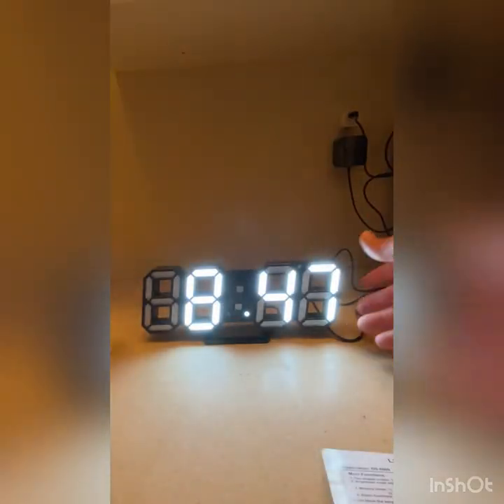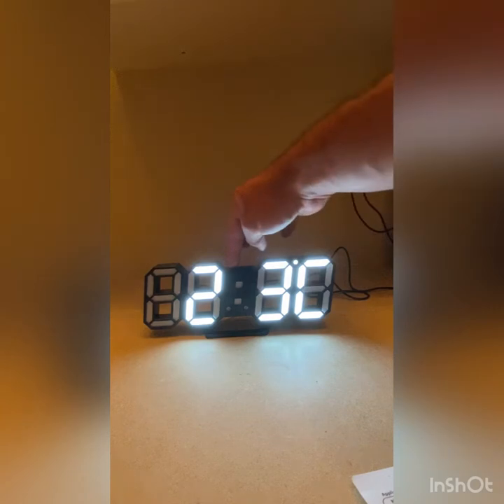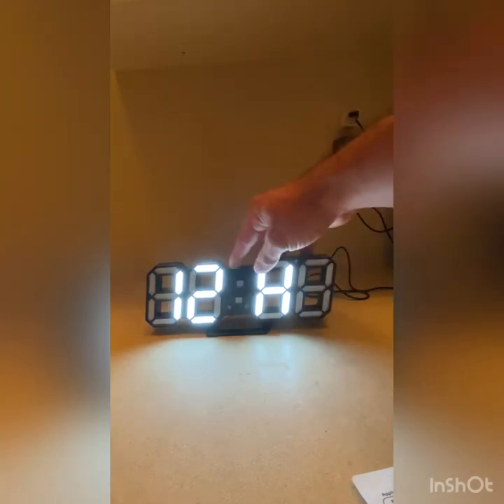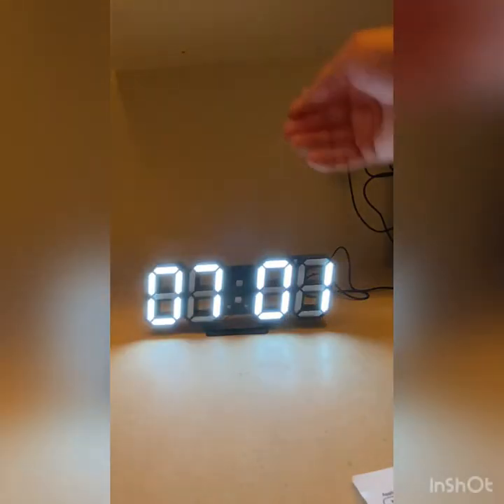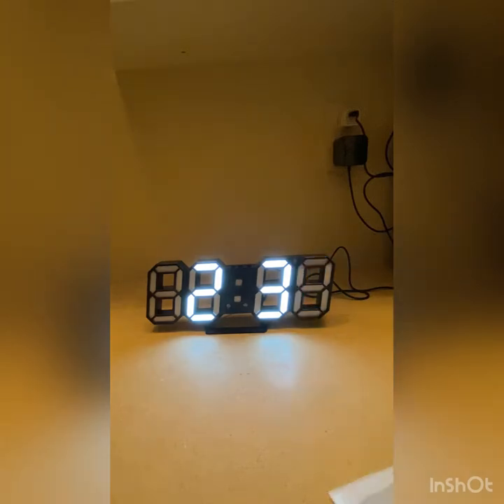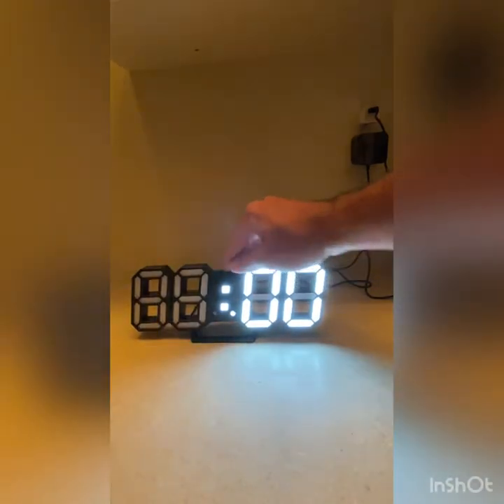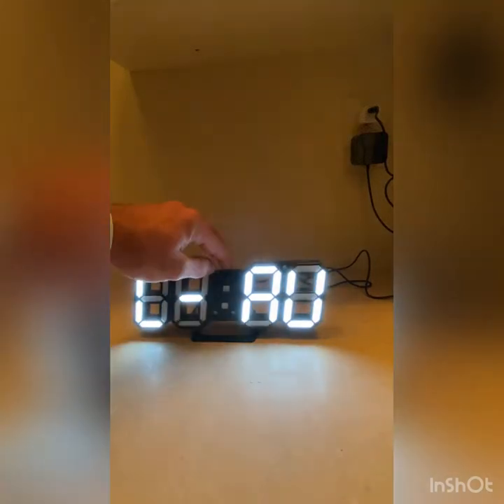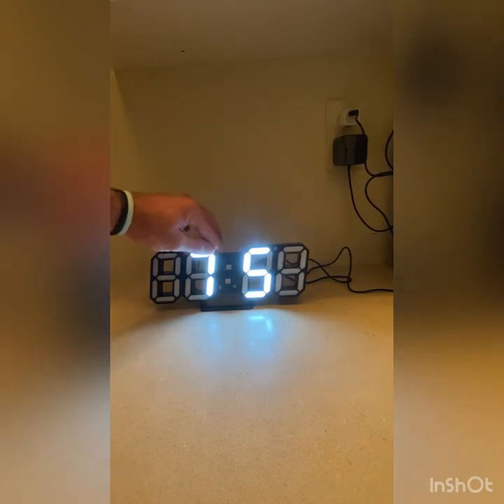LED Digital Clock Review & Detailed Set Up | AliExpress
In this video I am showing you how to set up your LED digital clock purchased from AliExpress. This was a successful dropshipping product for me and it is because it is a quality product. So many setting’s and different functions to the clock if you know what you’re doing. Hope this video helps you set up your clock👍 🕰